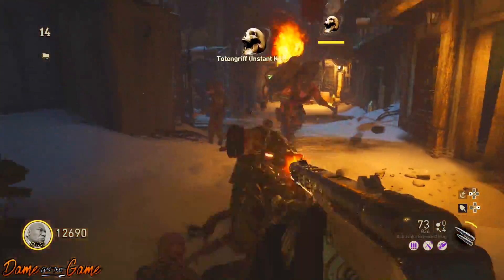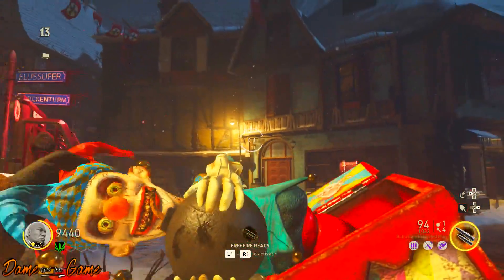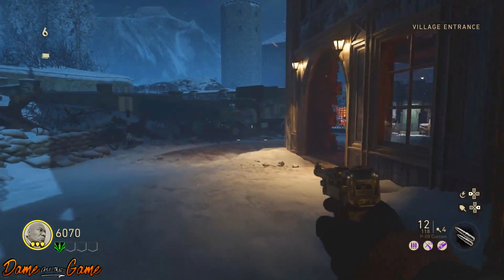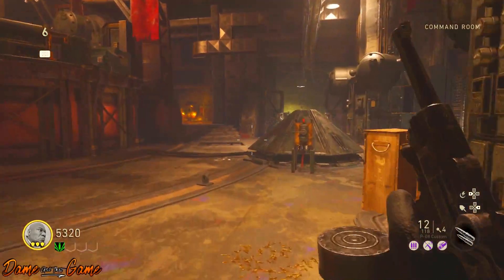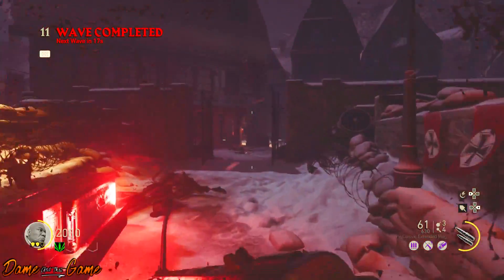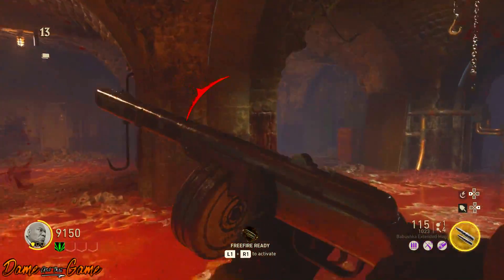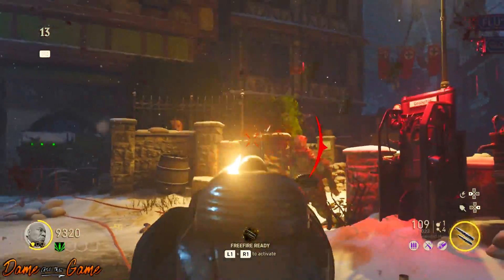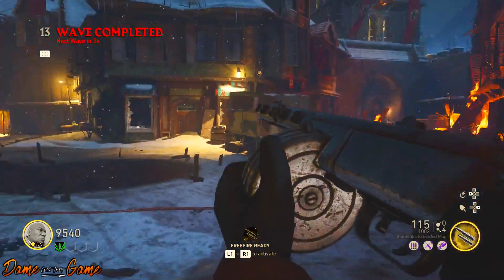THE FINAL REICH: SECRET GUN!! EASTER EGG - WW2 Zombies! (WWII Money Bowl Weapon Location)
► Money Bowl Easter egg SOLVED! INSANE Secret Treyarch PPSH Weapon Tutorial! The Final Reich (COD WW2)

TIME STAMPS:

Hurricane 01:21
Reaper 03:38
Bloodshot 06:28
Midnight 09:50
► ULTIMATE GUIDE: All Tesla Wonder Weapon Upgrades Tutorial. The Final Reich Call Of Duty WW2 Zombies
► How to Pack A Punch In Groesten Haus! Hidden Jack In The Box Easter Egg Tutorial SOLVED! WW2 Zombies
► How To Unlock The Secret Room In Groesten Haus & Prologue. Mystery Box Tutorial / Guide WW2 Zombies
► The Final Reich: How To Turn The Power On. WW2 ZOMBIES Guide / Tutorial / Walkthrough (COD WWII)

(CREDIT)

Welcome to my COD Zombies News series, where i cover zombies, zombies updates and anything related to Call Of Duty zombies!. this is the NO1 place for COD zombies News, Updates and information bringing you your dose of zombies news and content for WW2 (World World 2) The Final Reich, Black Ops 3, Infinite Warfare zombies & Zombies Chronicles. With so many maps across Call Of Duty Black Ops 3, Infinite Warfare zombies & Zombies Chronicles DLC5 such as Nacht der Untoten, Verruckt,Shi No Numa, Kino Der Toten, Ascension, Shangri-la, Moon, Origins, Shadows of Evil, Der Eisendrache, The Giant, Zetsubou No Shima, Gorod Krovi Revelations, Zombies In Spaceland, Rave In The Redwoods, Shaolin Shuffle, attack of the radioactive thing, The Beast From Beyond and many more that are included in DLC 1, DLC 2, DLC 3, DLC 4 and DLC 5 there is lots of Call Of Duty Zombies News to cover.

"Remember guys take no notice of negative people, we are all here to enjoy this community together!" ✌
Rise above the haters m8 there to bate to relate remember you're great at "least" a 8 outta 8 ❤